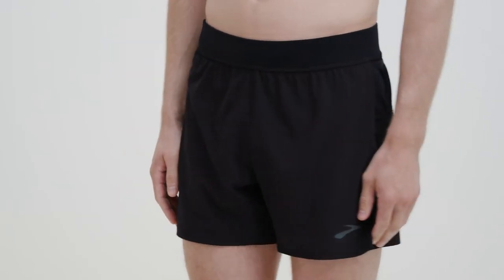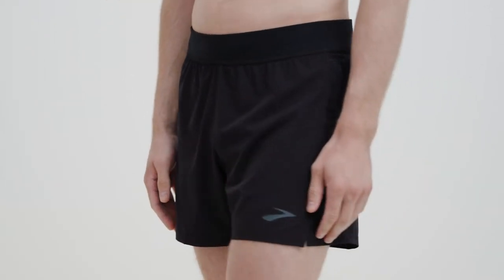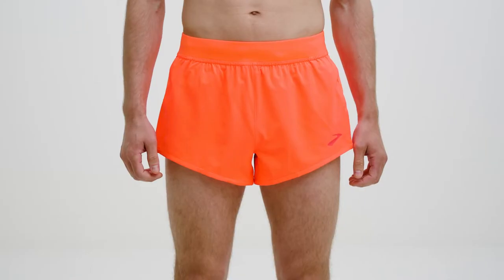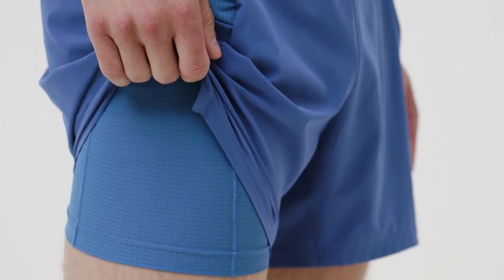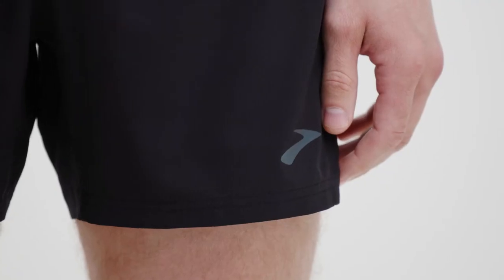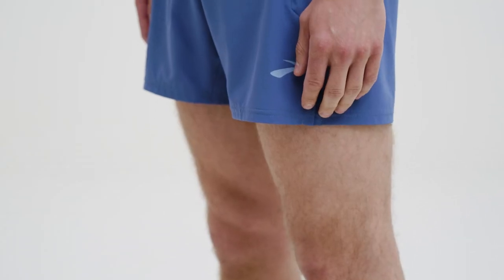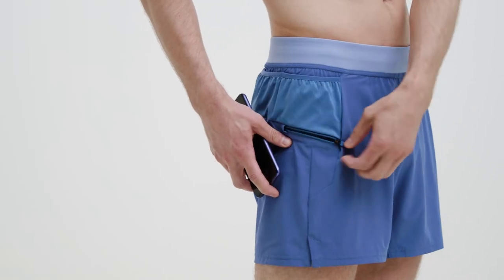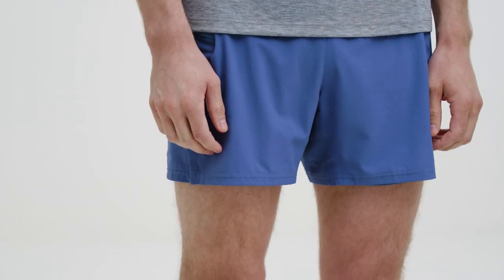Brooks Sherpa 7" 2-in-1 Shorts SKU: 9455671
Brooks Apparel Size Chart
Brooks® Sherpa 7" 2-in-1 Shorts feature a sweat wicking boxer brief liner, flat waistline for a comfortable run, and zip and slip side pockets.
Elevate your performance and break records in the Brooks® Sherpa 7" 2-in-1 Shorts.
89% recycled polyester, 11% spandex.
Semi-fitted cut follows the contours of the body.
Machine wash, tumble dry.
DriLayer® fabric offers moistures-wicking capabilities that keep you cool and comfortable all-day long.
Imported.
Elastic waistband with inner drawstring.
Side hand pockets and zip center pocket at back.
Inner mesh boxer brief.
86% polyester, 14% spandex;Liner: 90% polyester, 10% spandex.
Measurements:

     Waist Measurement: 32 in
     Outseam: 18 in
     Inseam: 7 in
     Front Rise: 11 in
     Back Rise: 19 in
     Leg Opening: 24 in

Product measurements were taken using size MD, inseam 7. Please note that measurements may vary by size.